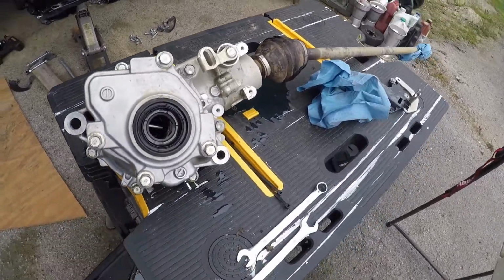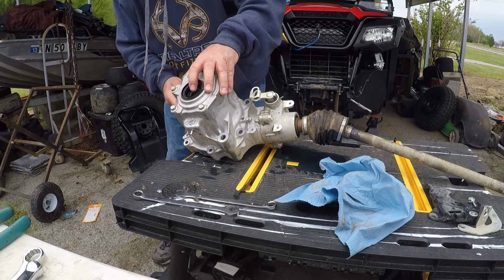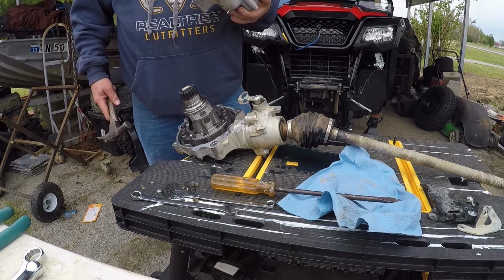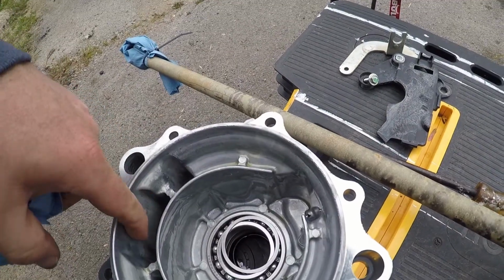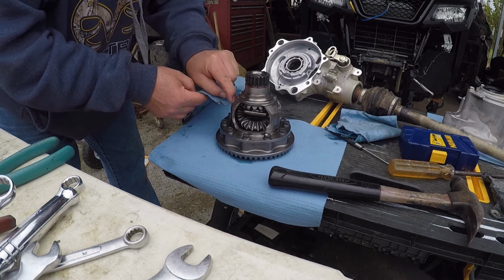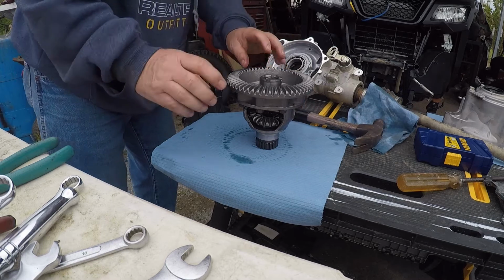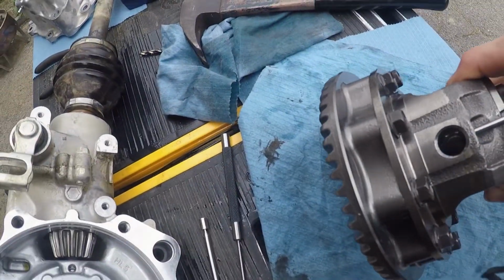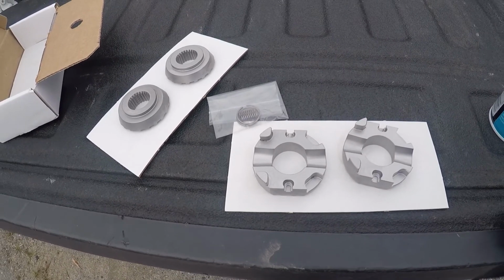2021 Honda Pioneer 520 Torq Locker Install Part 2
2021 Honda Pioneer 520 Torq Locker Install: In part 2, I split the differential case and remove the old spider gears to make room for the Torq Locker.